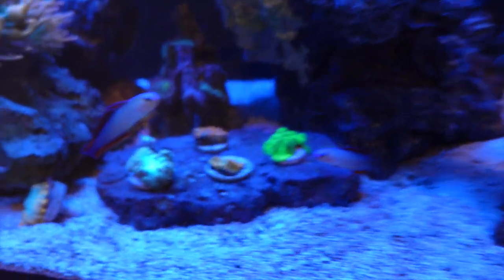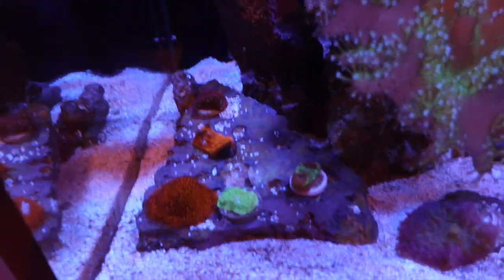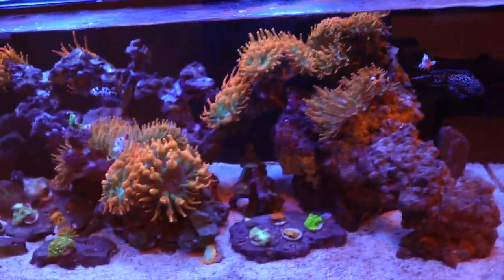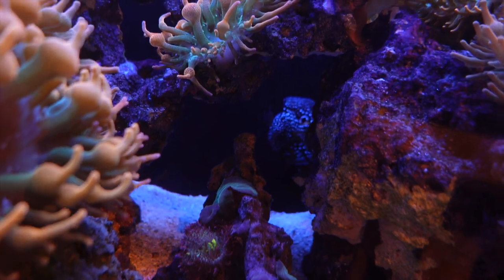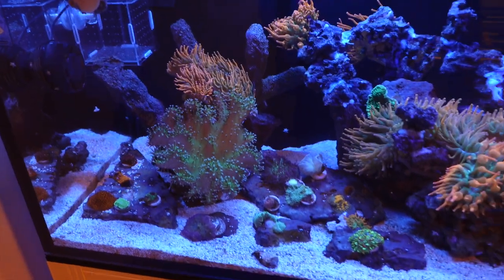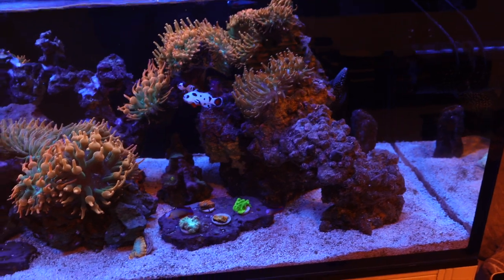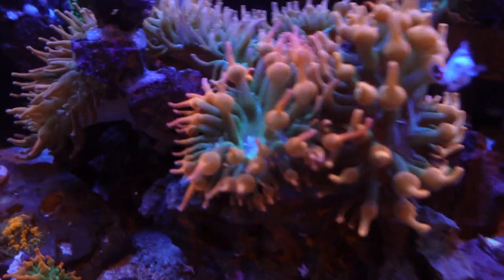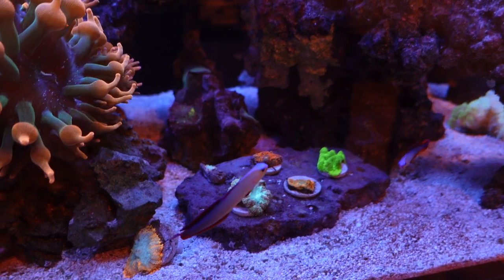Kalkwasser Dosing Update For The Innovative Marine 80gal Lagoon & New Purple Firefish!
New camera and new fish come check it out!

Chemi Pure Blue
AutoAqua Smart ATO
Filter Bags For Bio-Media
Grounding Probe
Biofilter Media
Power Strip
Titanium Heater
Smart Heater Controller
K1-Nano Skimmer
Polishing Filter
Ammonia Alert
Filter Floss Roll
Flipper Nano Scraper
Fritz Turbo Start
Flipper Medium Scraper
Cable Zip Ties
Air-Tight Salt Container
Aquarium Air Pump
Orphek Coral Lens
Sea Lab#28
Activated Carbon
Frozen Fish Food Feeder
Led Light Strip
Great Utility Multi-purpose Pump
Acrylic Fish Isolation Box Small
Acrylic Fish Isolation Box Large
Magnetic Frag Rack1
Magnetic Frag Rack2
15 inch Black Tweezers
Plastic Transfer Pipettes
12in Clear Acrilic Tubes(Thick ones haha)
2.5 Gallon Beverage Dispense
Ceramic Pot Fish Tank Cave
Air Pump Dual Outlet
Dual TDS Monitor
ADJ POWER STRIP
Plastic Beverage Dispenser 2 Gal
20pcs 16oz Plastic Bottles with Caps
50pcs Plastic Transfer Pipettes 3ml
LED Grow Lights (Phyto)